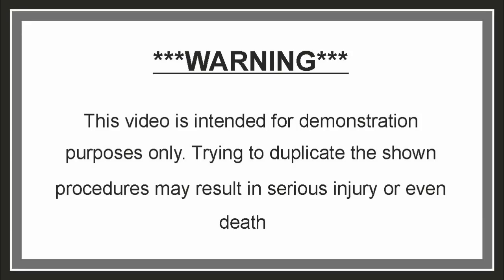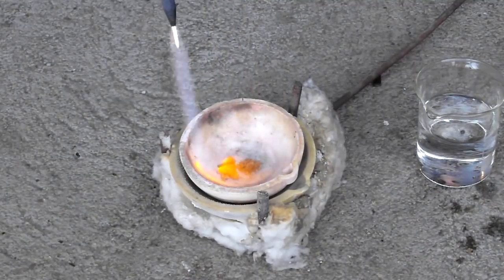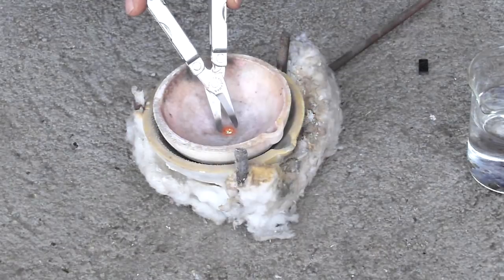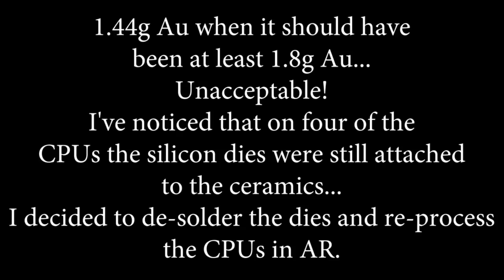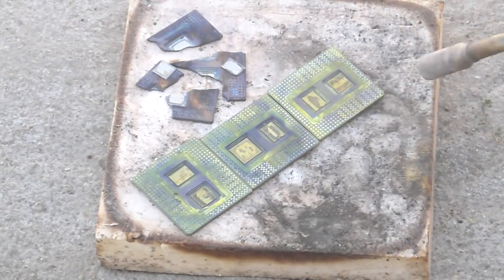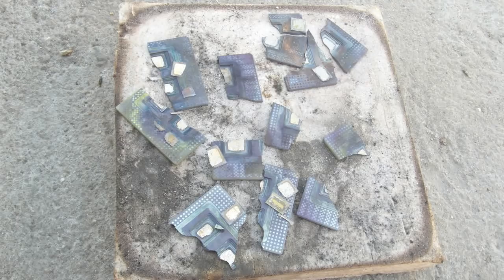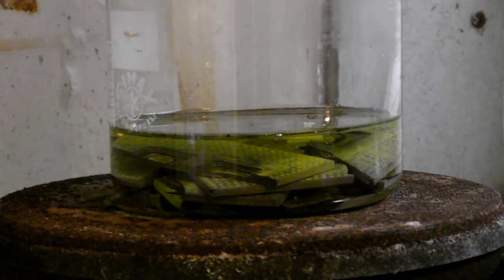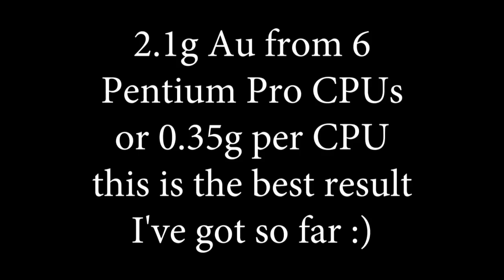0.35g Au per PentiumPro CPU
6 PPro CPUs treated with HNO3 followed by digestion in AR, best yield so far.